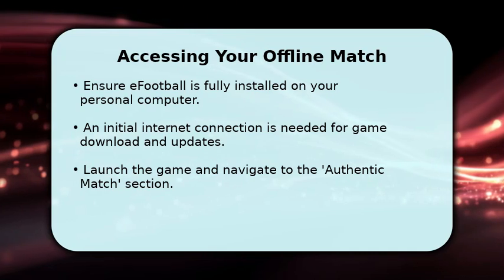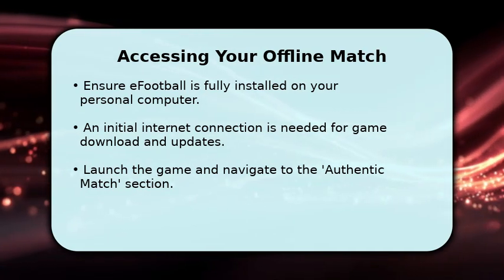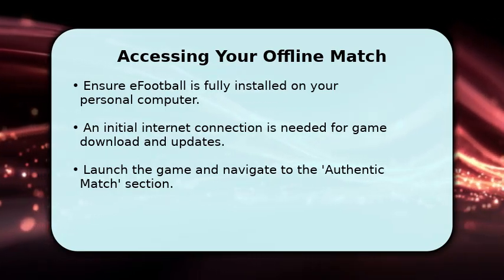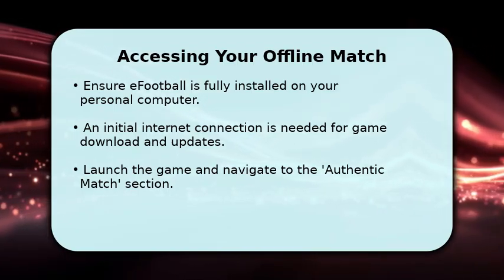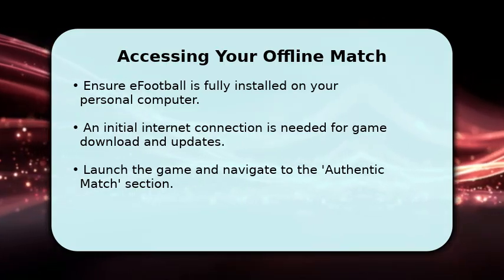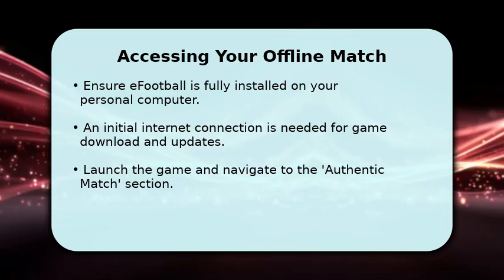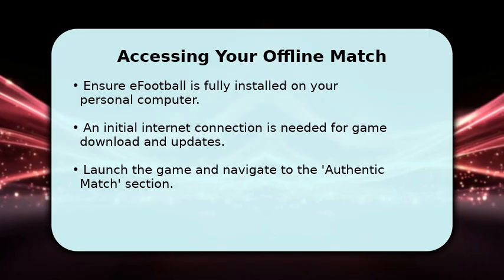How to Play EFootball Offline on PC 2025 (Only Way)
▸ (v) Are you tired of lagging online matches? Learn how to play EFootball offline on your PC in this step-by-step guide. We'll cover the process from downloading the game to playing a match without an internet connection.

Efootball offline pc, How to play efootball offline, Efootball 2025 offline mode, PC gaming tips, Offline football games, Efootball download, Play efootball on pc offline, No internet required, Efootball offline gameplay